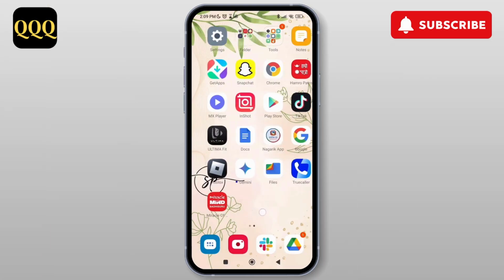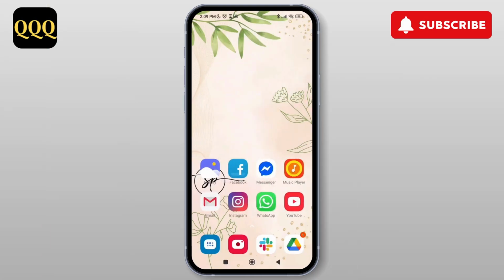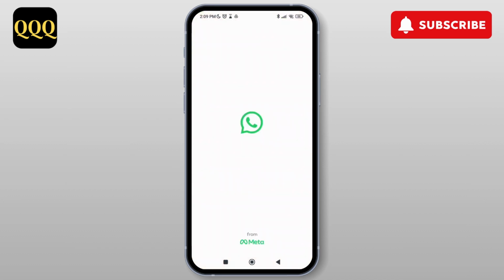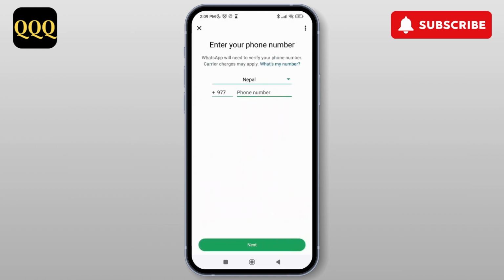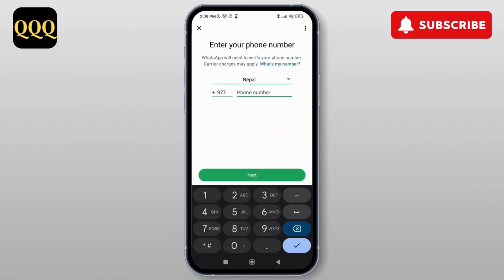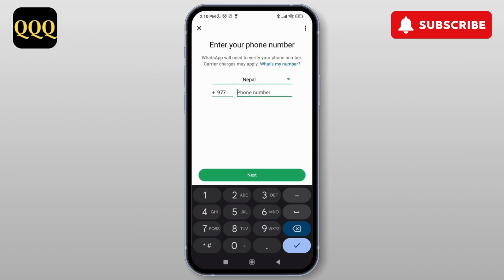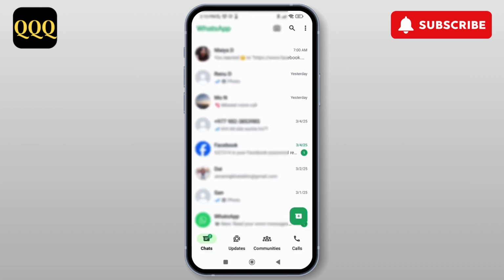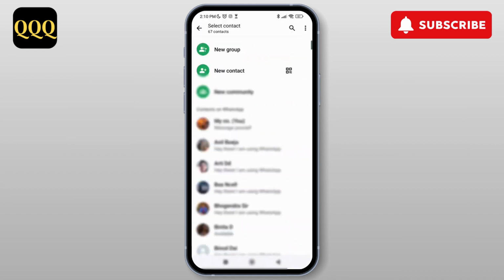How to Use Whatsapp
Welcome to our step-by-step guide on "How to Use WhatsApp"! If you're new to WhatsApp or want to make the most of this popular messaging app, you're in the right place. This video will teach you everything you need to know to get started with WhatsApp, including how to send messages, make voice/video calls, and use the app's many features. Whether you're using WhatsApp on your phone or web version, we’ve got you covered!

In this video, you'll learn:

How to set up WhatsApp on your phone
How to send text messages and multimedia (photos, videos)
How to make voice and video calls on WhatsApp
How to create and manage WhatsApp groups
How to use WhatsApp Web/Desktop version
Tips and tricks for using WhatsApp more efficiently